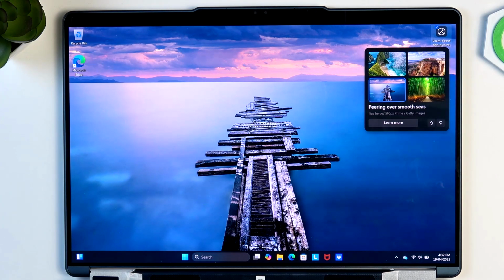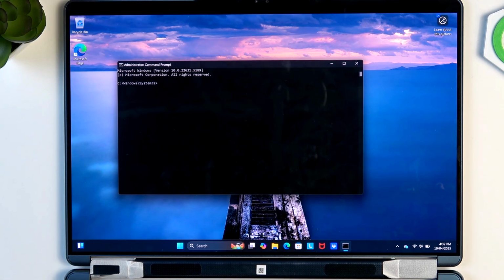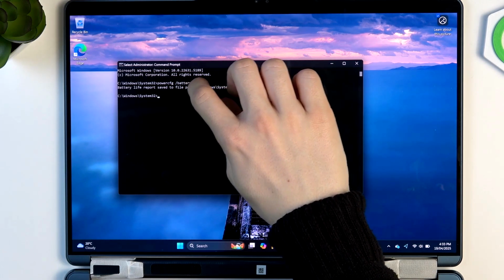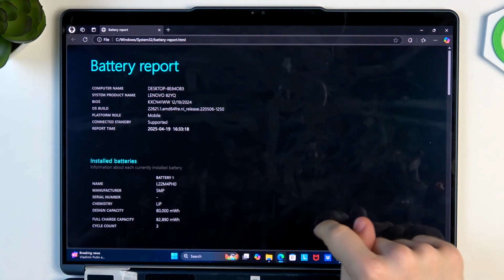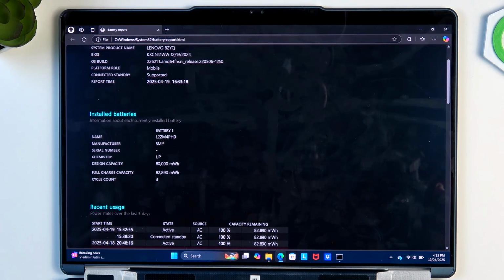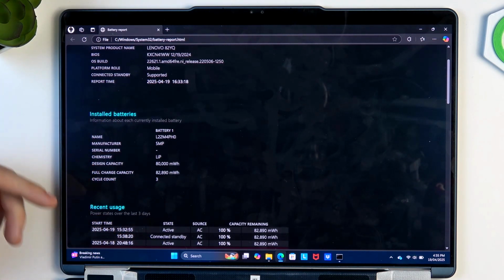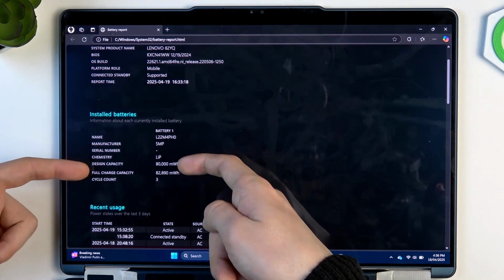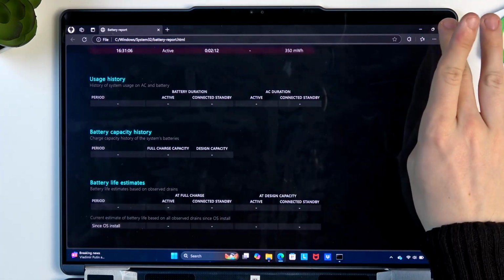How to Check Battery Health on LENOVO Yoga Book 9 – Monitor Battery Condition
If you’re wondering how to check battery health on LENOVO Yoga Book 9, then here we are coming to show you! In this tutorial, we’ll guide you through the steps to assess your device’s battery health using built-in tools or third-party software to determine its condition and lifespan. So, let’s follow all the shown steps and successfully check battery health on LENOVO Yoga Book 9!

How to check battery condition on LENOVO Yoga Book 9? How to monitor battery health on LENOVO Yoga Book 9? How to see battery status and wear level on LENOVO Yoga Book 9? How to assess battery performance on LENOVO Yoga Book 9?